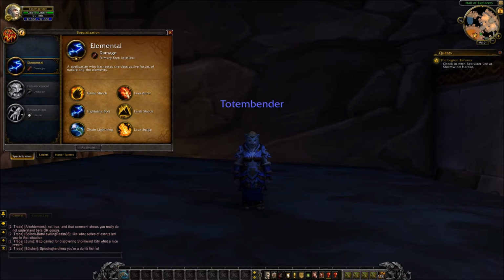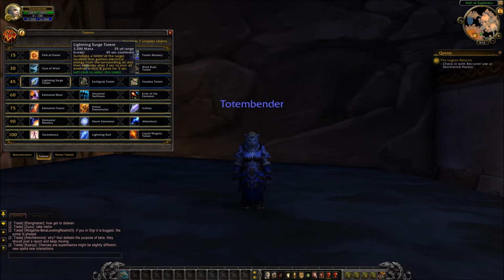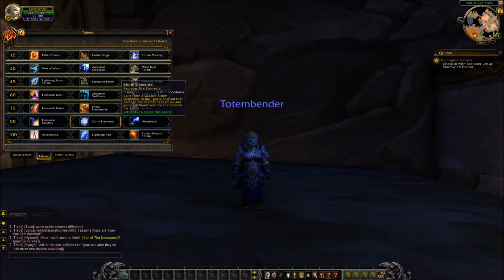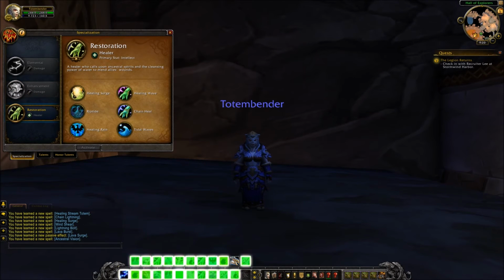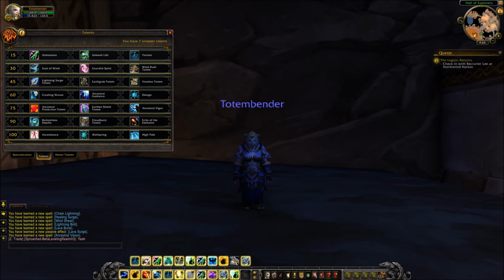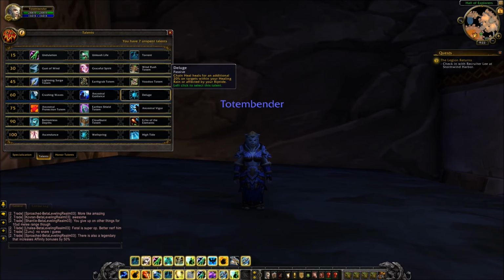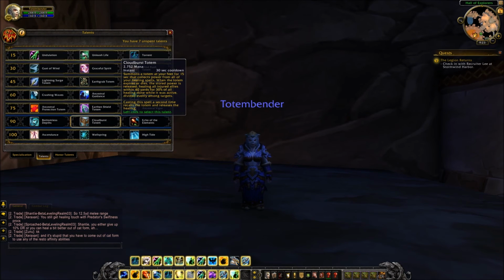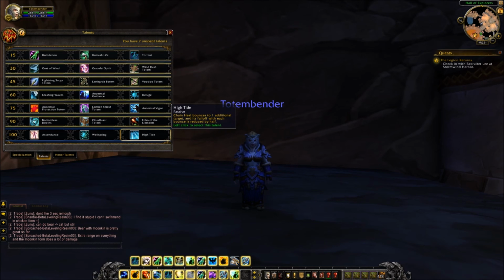Warcraft: Legion Beta - Shaman Talents Beta Update!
With the Warcraft: Legion Beta now in full swing, let's take a look at the class talents again.